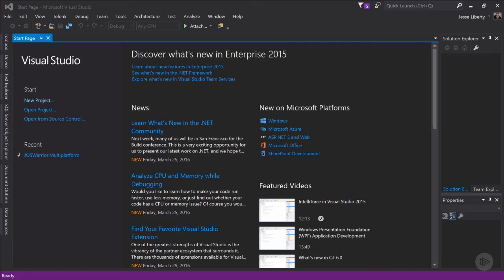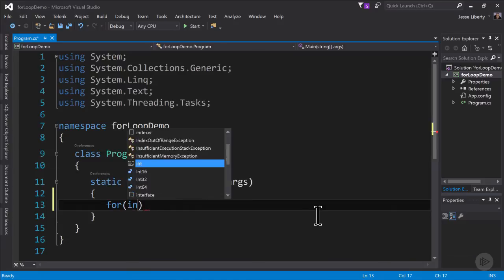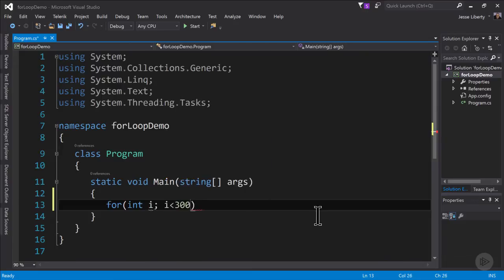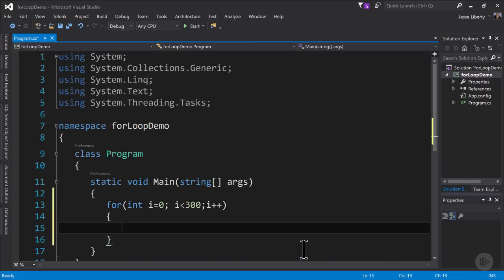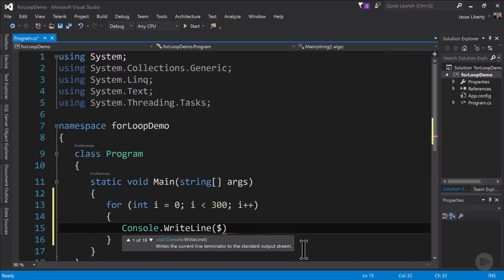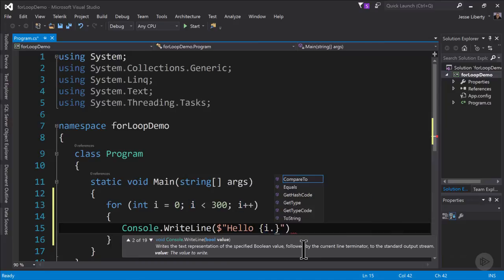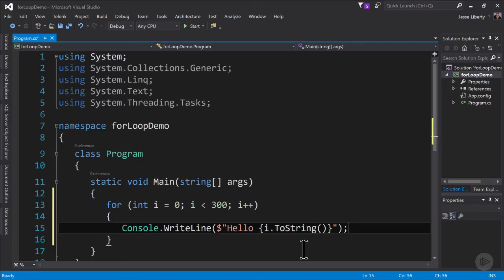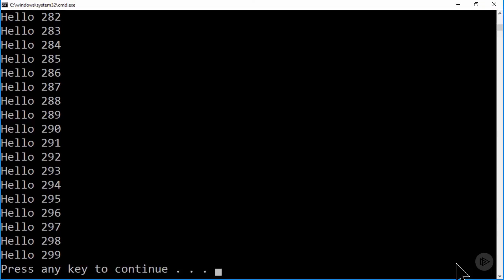C# Curso 4.4 || For Loop Demo